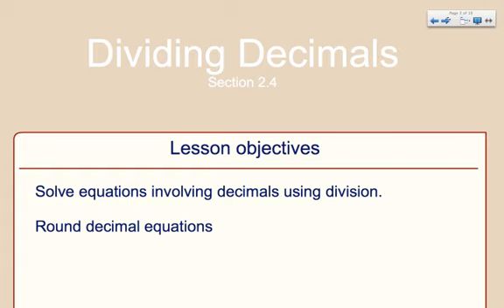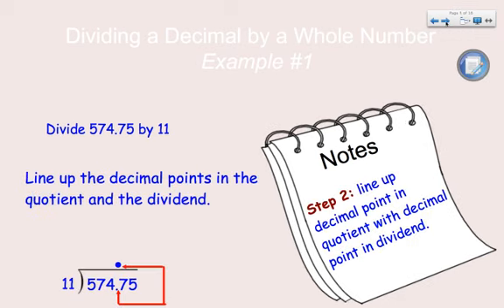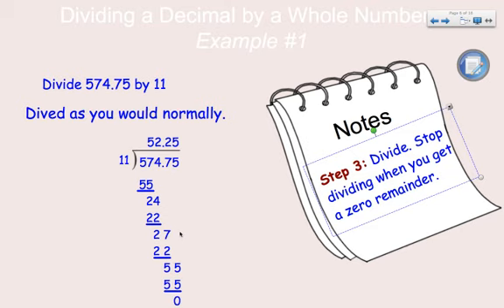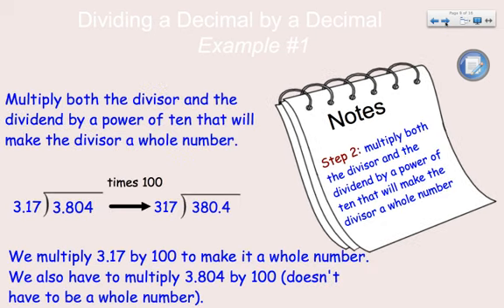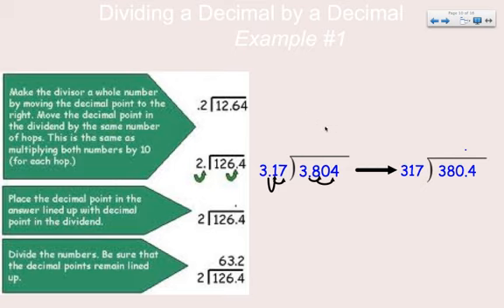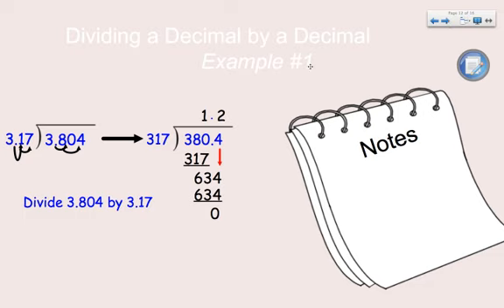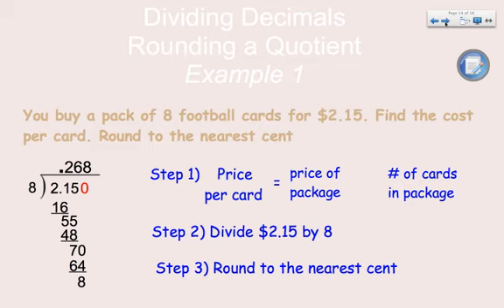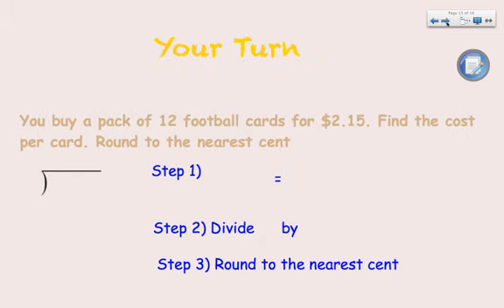6th ch 2.4.mp4